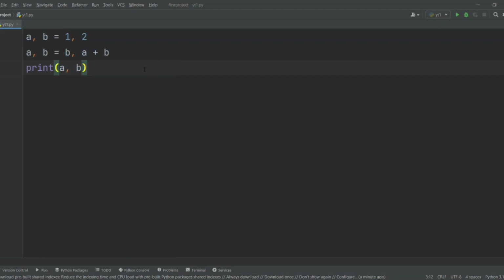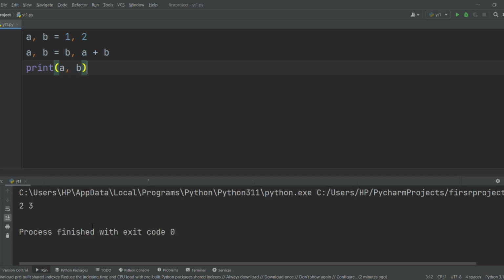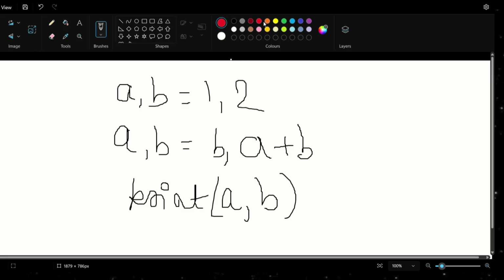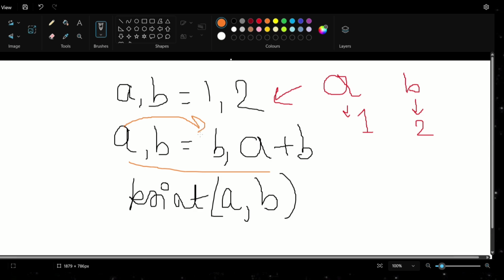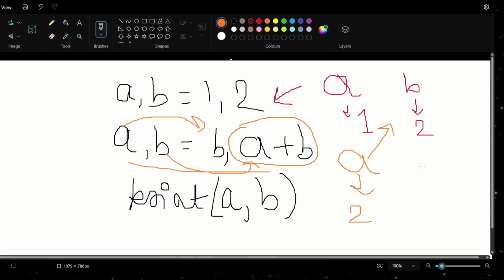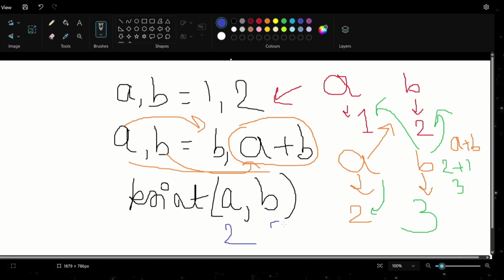Can you find the output of this python code??(PART 118)